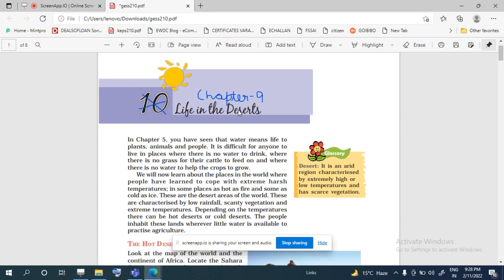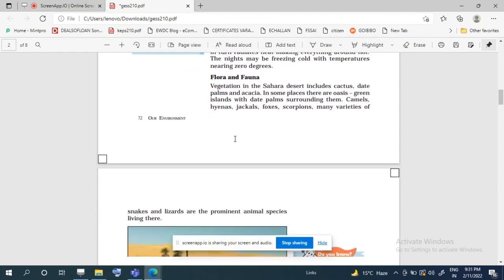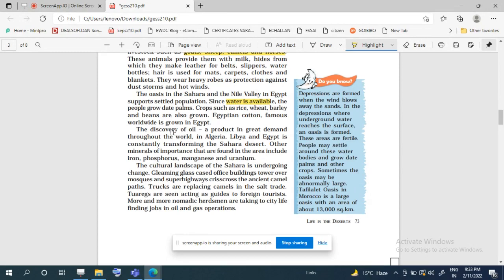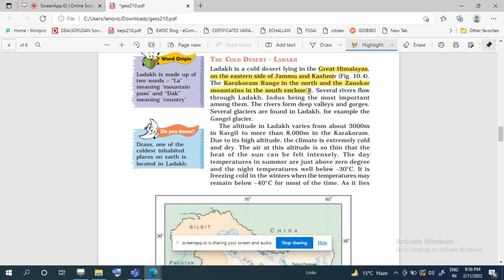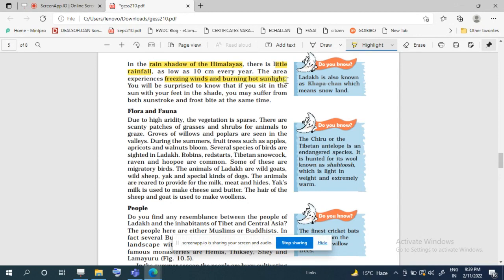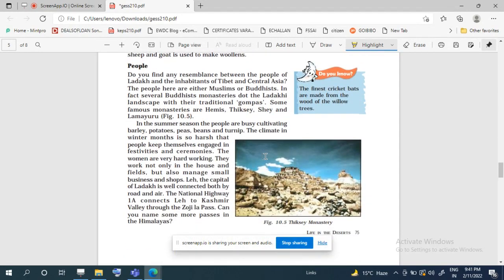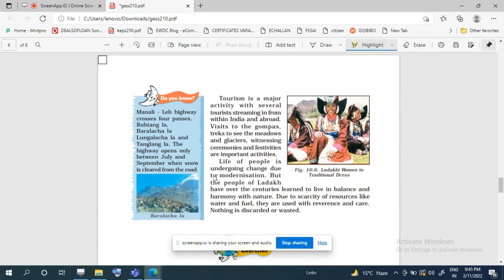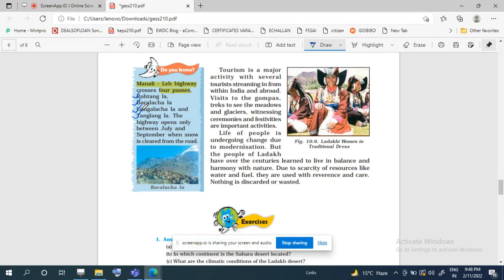Class VII Social Science 12-02-2022 by Mrs Ruhi Singh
Class VII Social Science 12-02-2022 by Mrs Ruhi Singh Chapter Life in the Desert